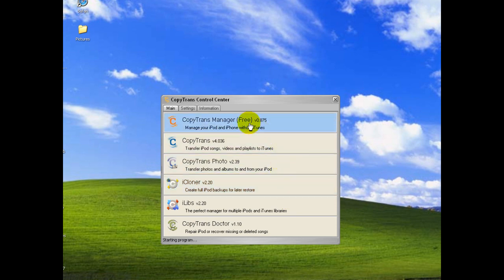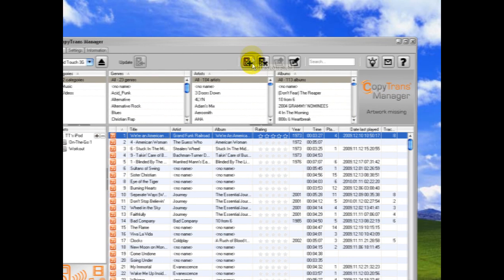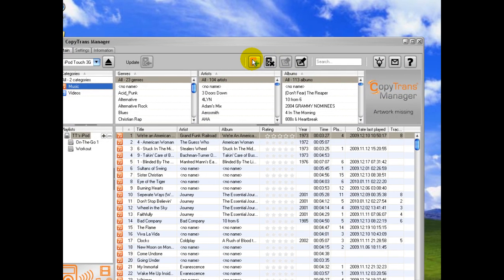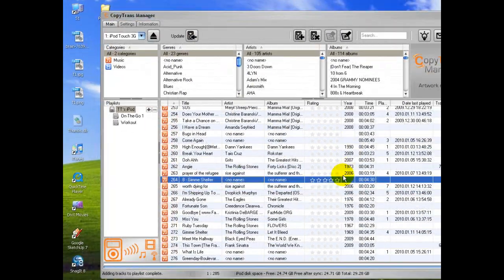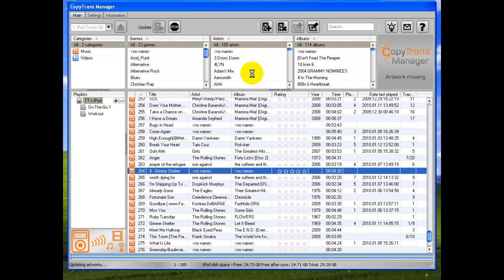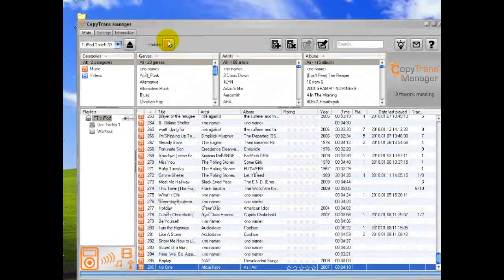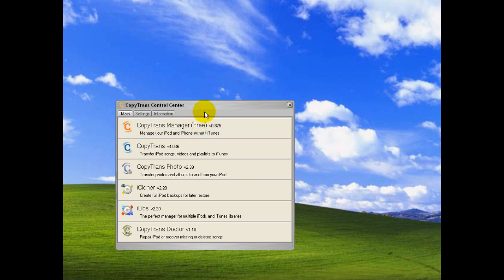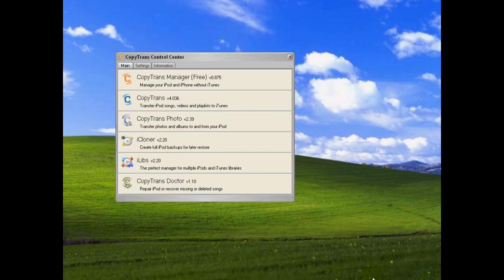How to Sync Music to Your iPod, iPod Touch, and iPhone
This video shows you how to sync music to your iPod, Touch or iPhone using CopyTrans instead of iTunes.